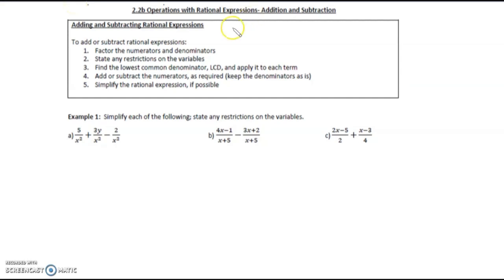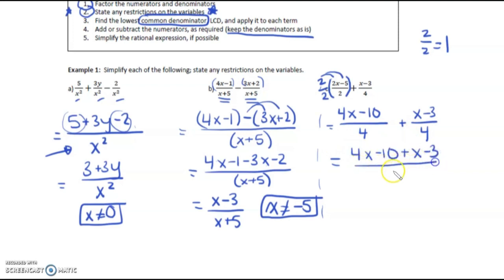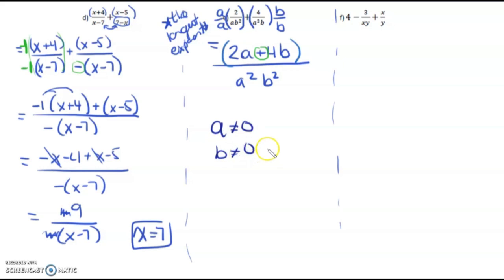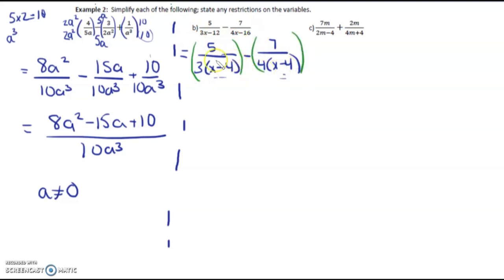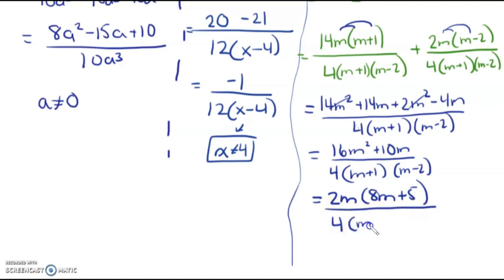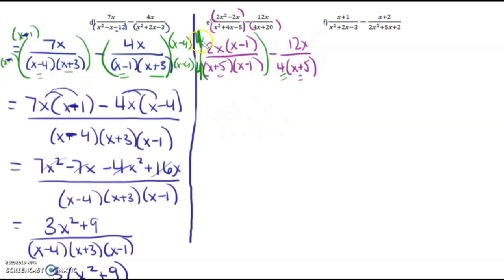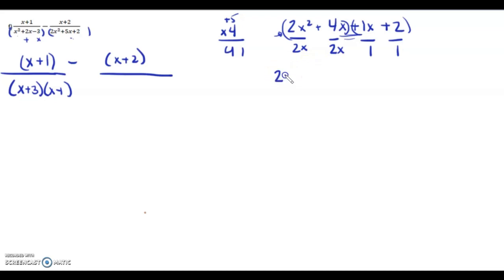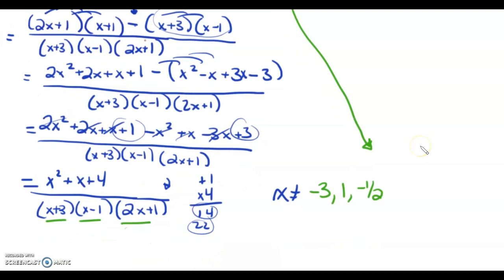MCR3U 2.2b Operations with Rational Expressions - Addition and Subtraction